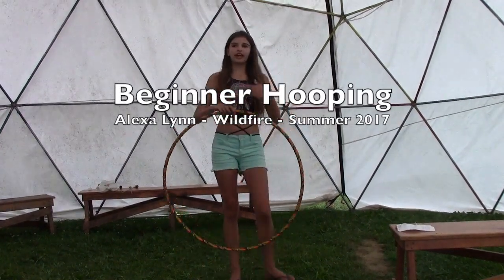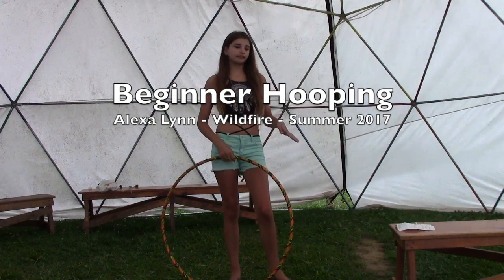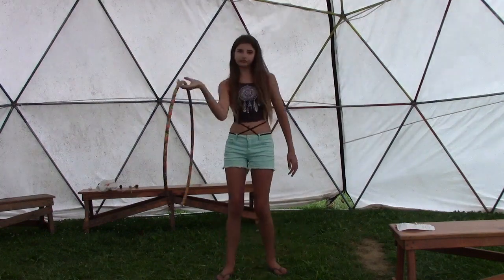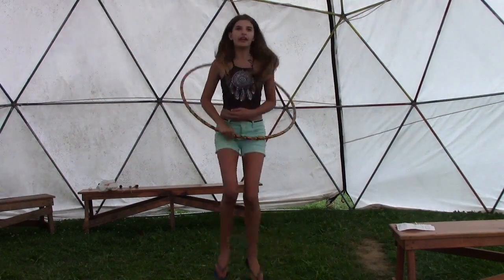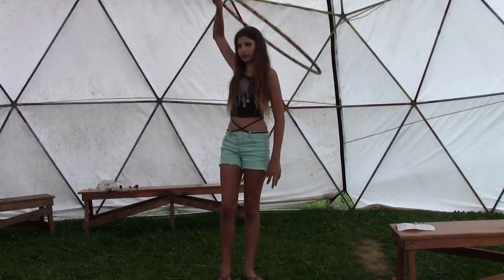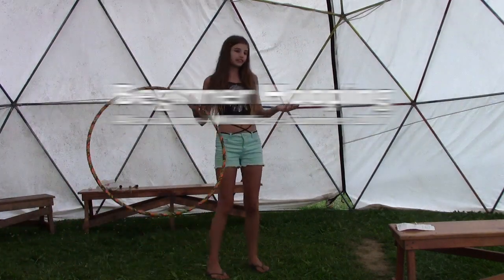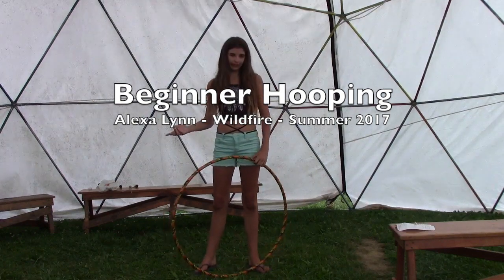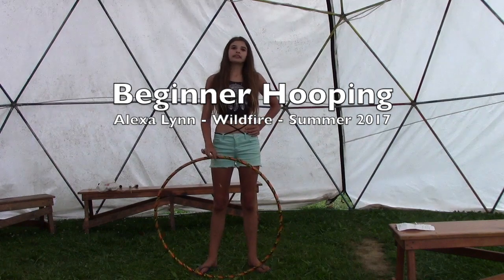Alexa Lynn - Beginner Hooping - Wildfire - Summer 2017